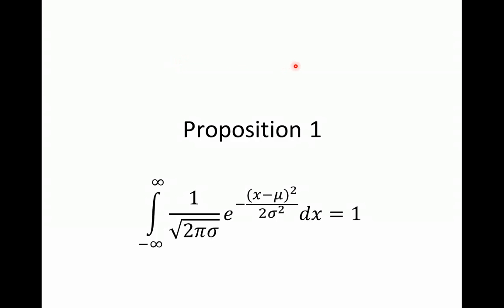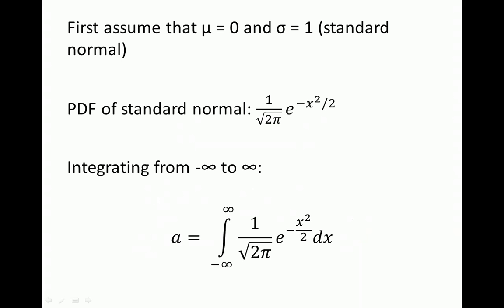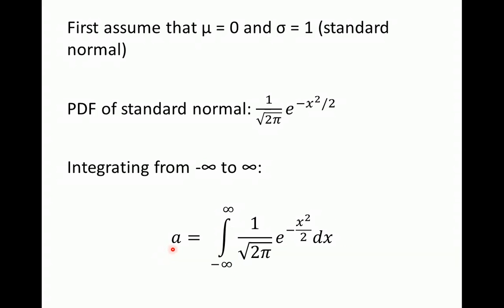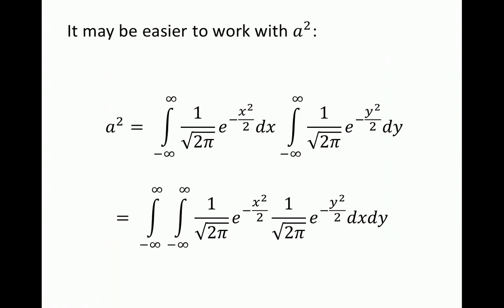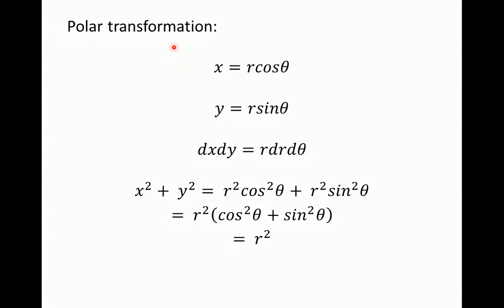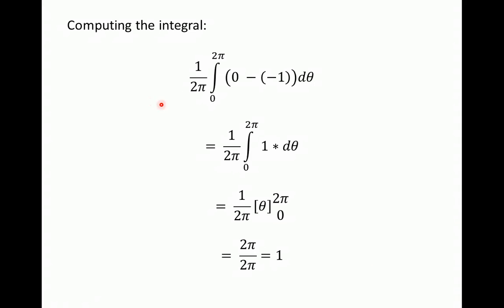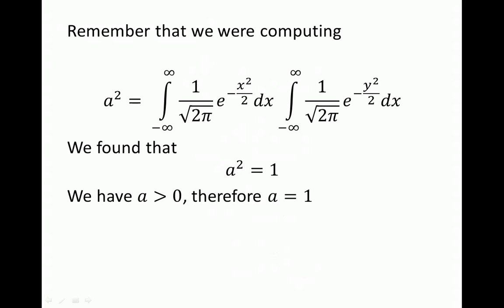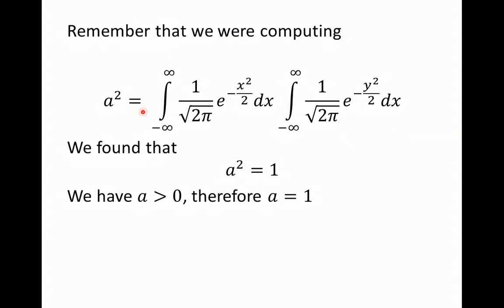Integrating Normal Probability Density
Proposition 1.
Show that the integral from -inf to inf of normal probability density function is equal to 1.
Integrating the normal probability density function and showing that it is a valid density function since the integral from -inf to inf over x is equal to 1.